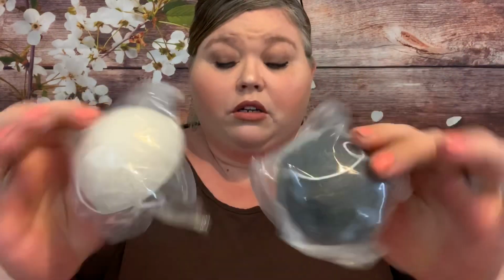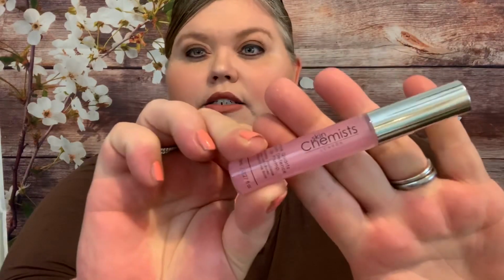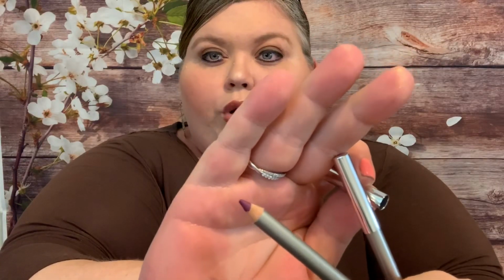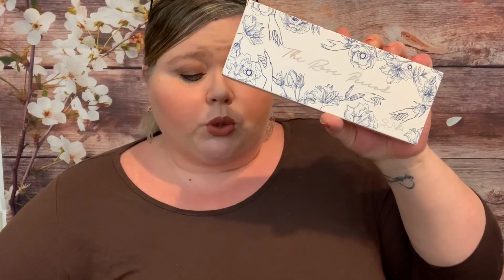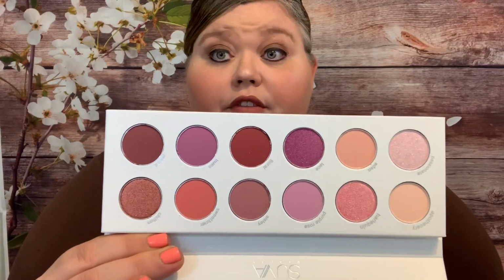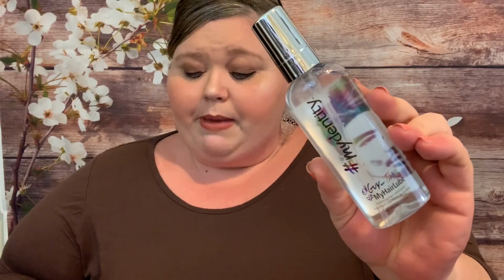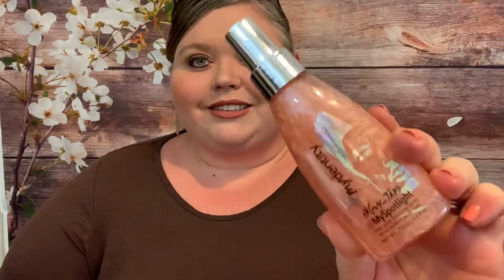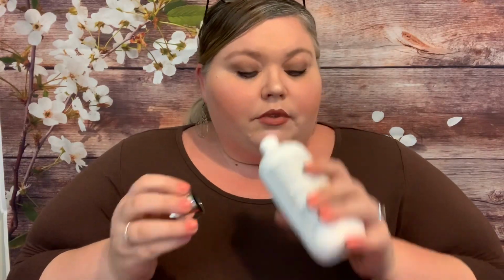AIA Beauty Bundle & Tribe Beauty Box Unboxings | April 2020 + Promo Codes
The AIA Beauty Bundle features a new influencer and their 5-6 full-size beauty products, based on their passion and expertise, ranging from makeup, skincare and haircare. $34 Bi-Monthly

Use Promo Code: “SOUTHERN” to save 10% on your first two months!

Here is a link if you would like to sign up

Receive a box of trendy and indie brands every 2 months. Get 5 full size beauty products worth over $100 for only $34.99!

Use Promo Code: “Southernmom” for 10% off!